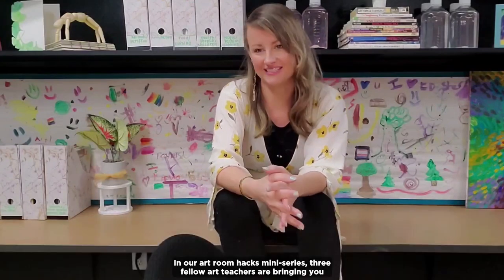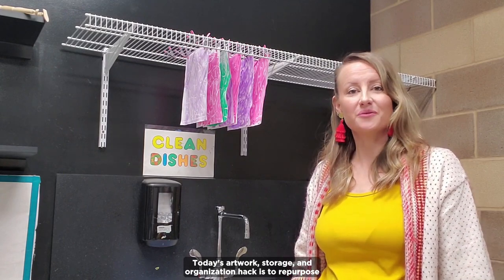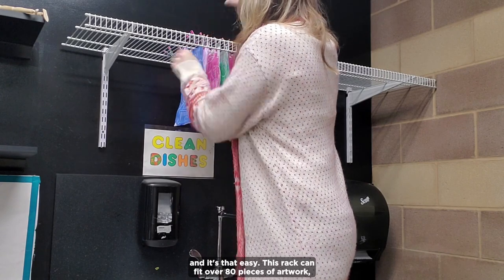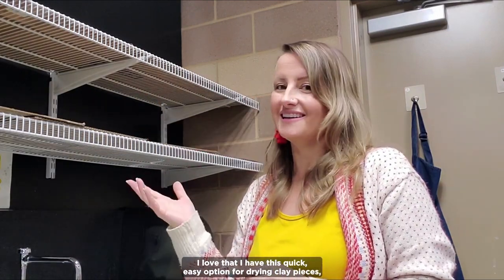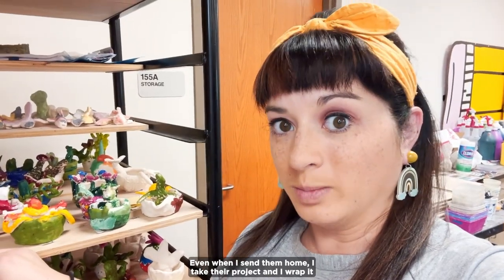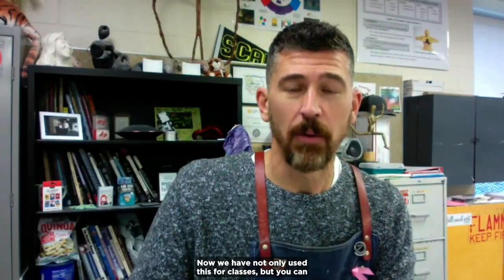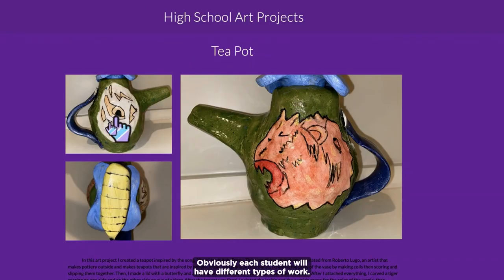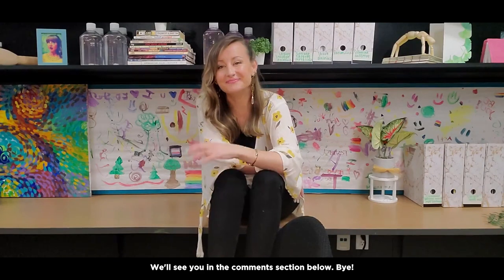Art Room Hacks | Simple Artwork Storage Tips (Ep. 2)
Our art students create tons of artwork each class! From two-dimensional to three-dimensional pieces, it can be a struggle to organize and store it all in a way that works best for you. Join art teachers Laura Gardner, Andrea Wlodarczyk, and Matt Young from The Art of Education University as they show six simple hacks to store student work in even the tightest of spaces.